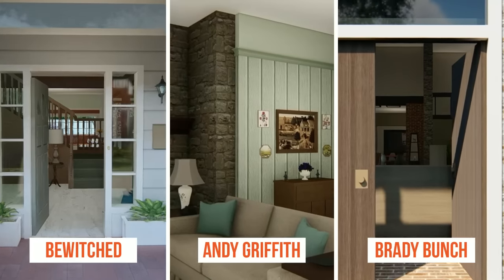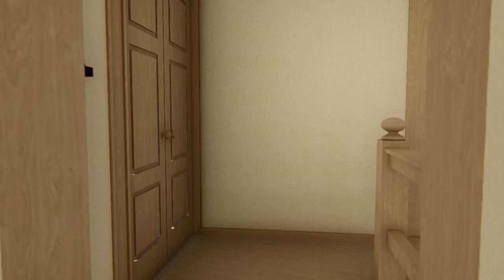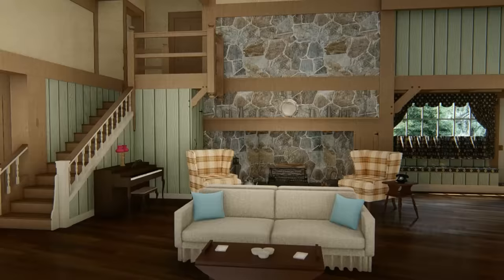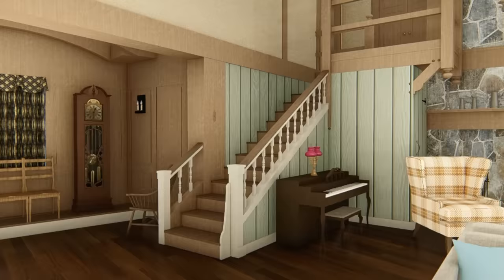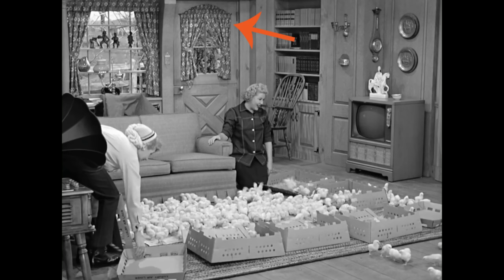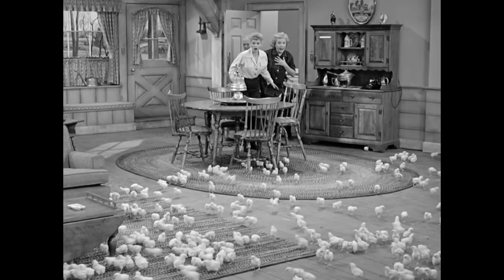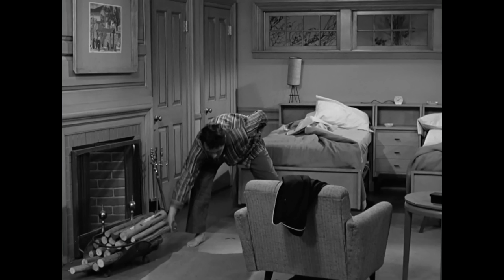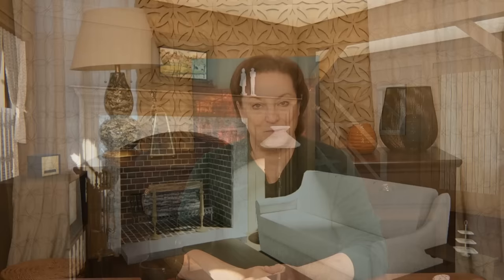I Love Lucy Country Home Tour [CG Tour]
Take a tour of the I Love Lucy Country Home in color. This I Love Lucy Tour includes: the living room, dining room, kitchen, den, bedroom and Fred and Ethel's Guest Cottage House. PLUS, an interview with Keith Thibodeaux, who played Little Ricky. He recalls memories from the set and behind the scenes stories. The show also starred Desi Arnaz as Ricky Ricardo, Lucille Ball as Lucy Ricardo with Vivian Vance and William Frawley as Fred and Ethel Mertz.

If you love classic tv and especially tv homes, if you love design - you'll love this channel. We'll explore every inch of this amazing country farm house, adding ceilings and all 4 walls as we take the tour so that it feels like a real life home.

TIME STAMPS:
0:00     Intro
1:02     Overhead View
1:56     Living Room
3:44     Dining Room
4:45     Living Room/Dining Room Tour
5:41     Keith Thibodeaux Interview Excerpt
6:54     The 4th Wall
8:25     Living Room/Dining Room/4th Wall Tour
10:11    The Kitchen
11:15    Kitchen Tour
12:12    Den
12:39    Den Tour
13:40    Keith Thibodeaux Interview Excerpt
14:12    Entire Main Floor Tour
              Stats on Home
16:19    Keith Thibodeaux Interview Excerpt
17:14    View from Top of Stairs
17:48    Going Upstairs
18:21    Bedroom Tour
18:55    Keith's Memories of Cast Members
20:53    Fred & Ethel's Cottage
21:12    Cottage Tour